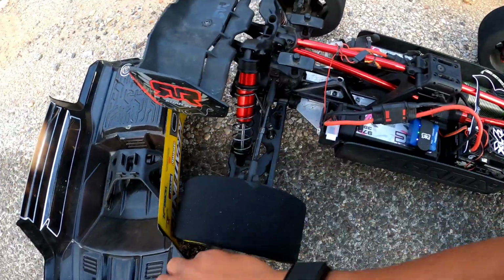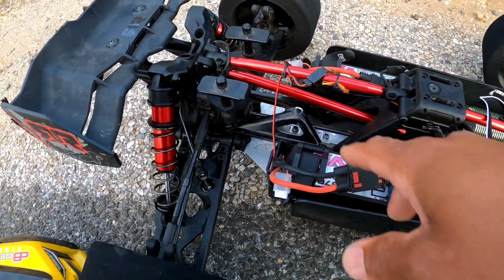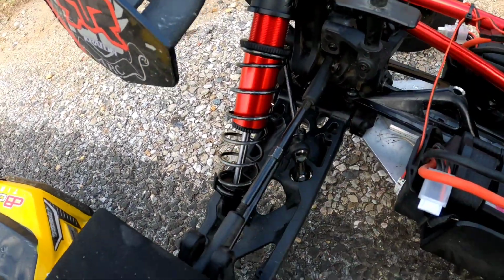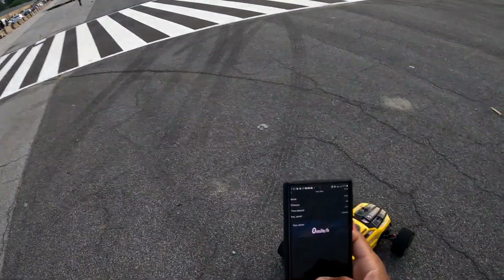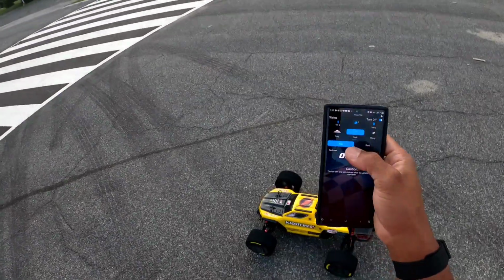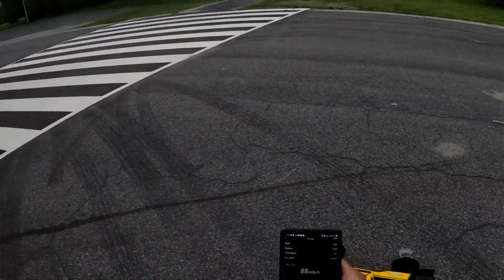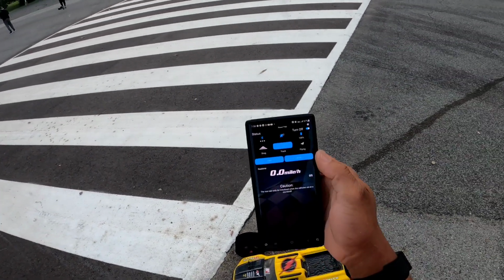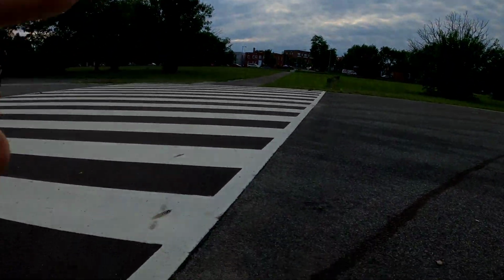Arrma Kraton 8S Top Speed Being Held Back Because...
This will be my final speed run on my Kraton 8S until they come up with an affordable fix for that issue.  Other than that I'm going back to using this truck the way it's meant to be used.